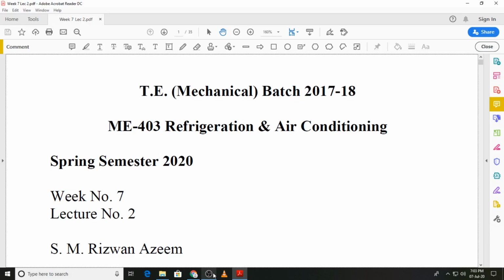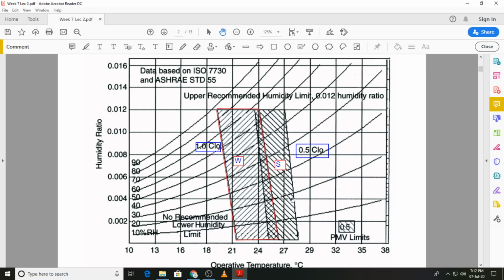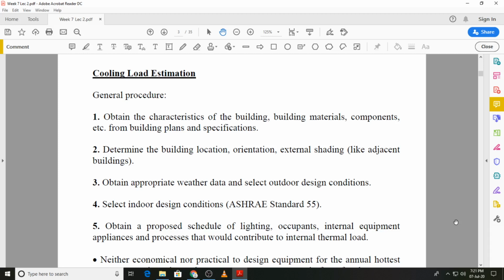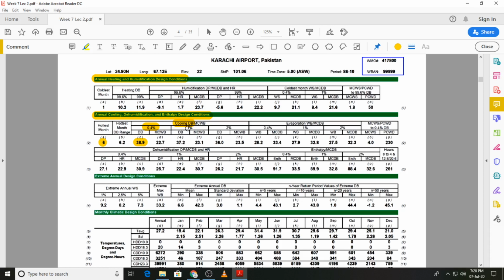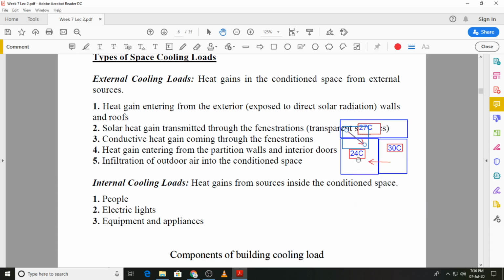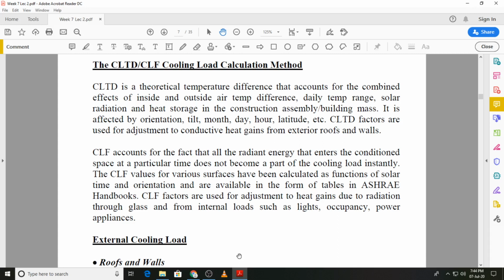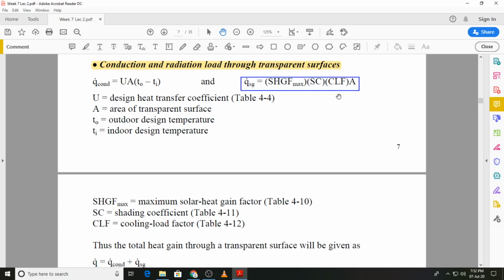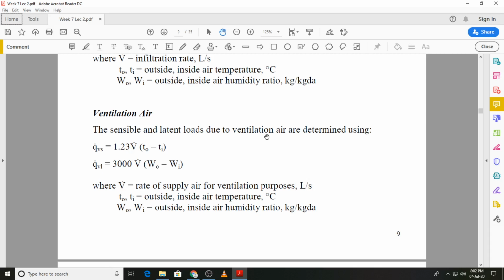How to Learn Cooling Load Estimation (Theoretical Concepts)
In this video, we shall study the fundamentals of comfort air conditioning and how the applied knowledge could be applied for increasing human comfort.